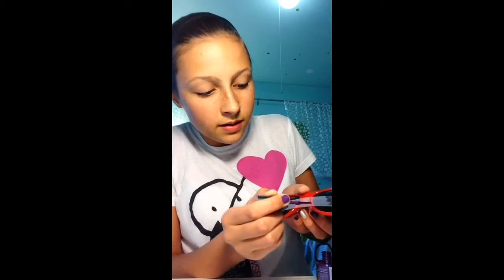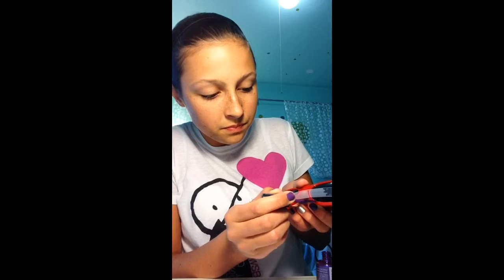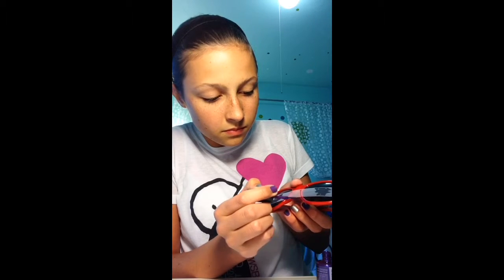How to redo your shades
As you might have noticed Lindsay and I tend to wear sunglasses during our videos! Here's how to redecorate yours!